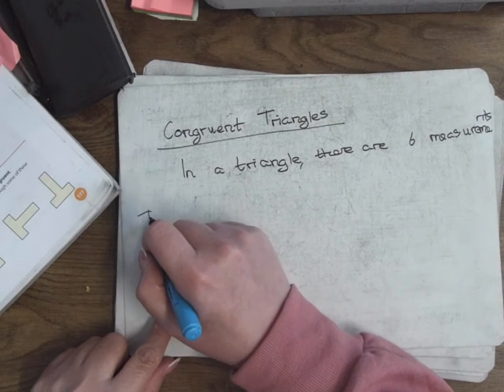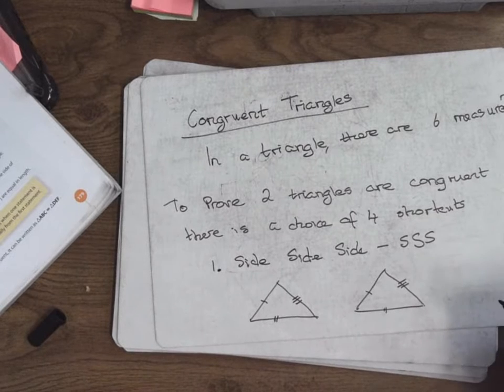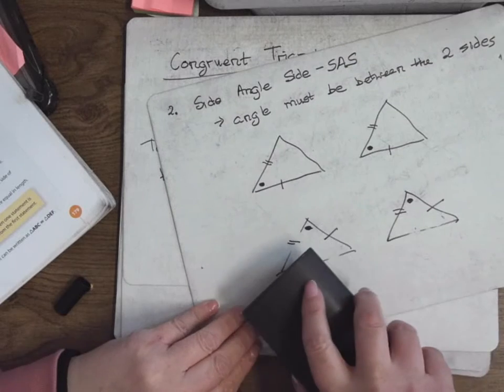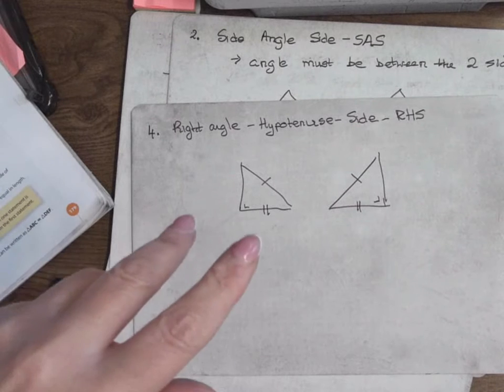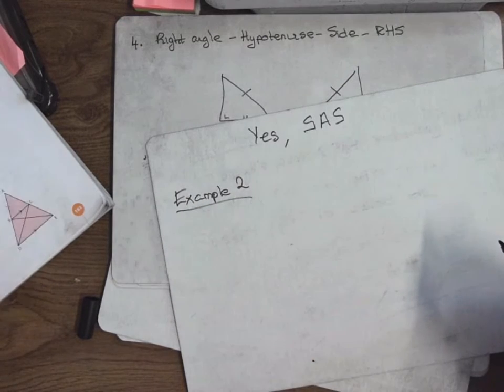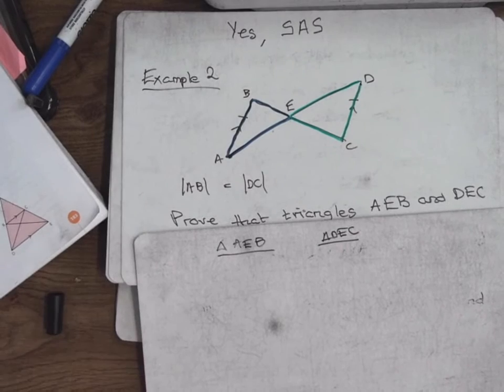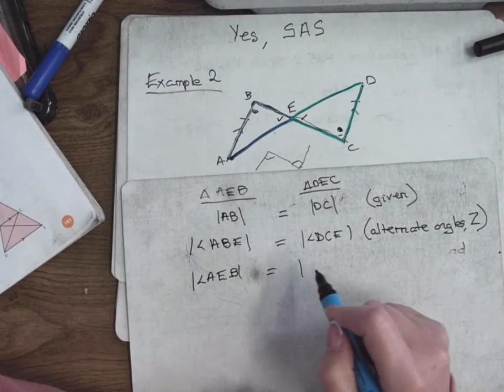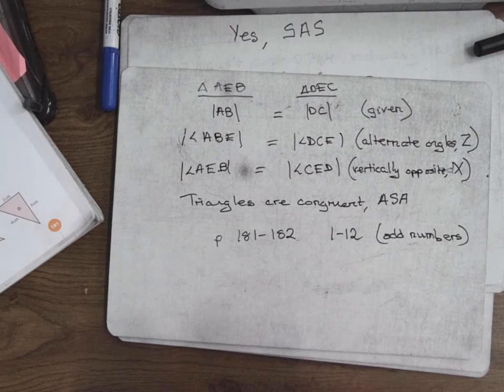Maths 3 0402 0001